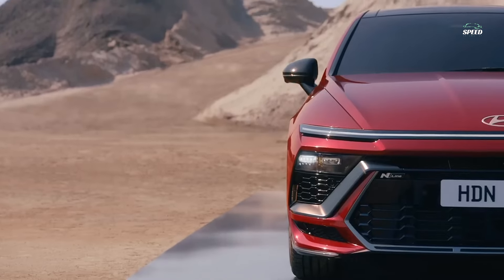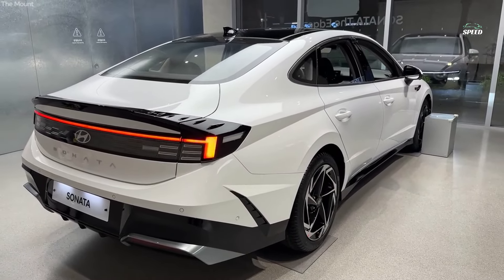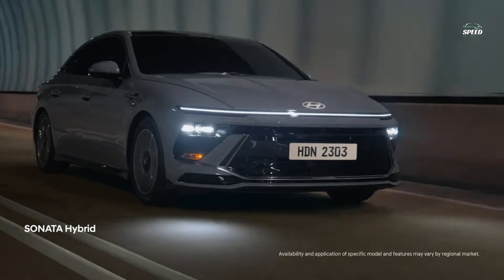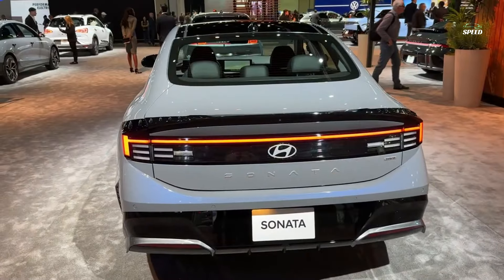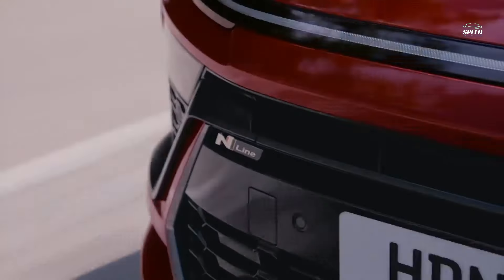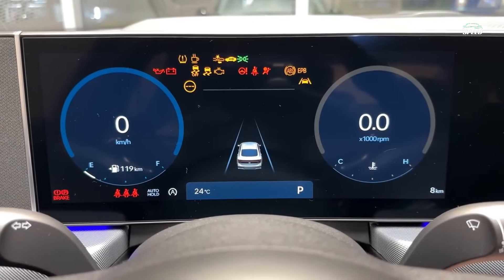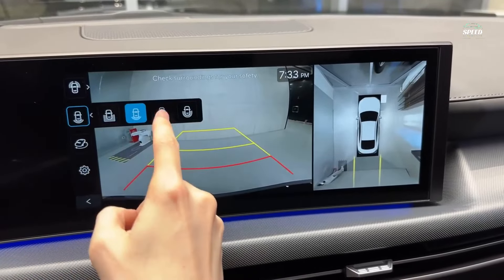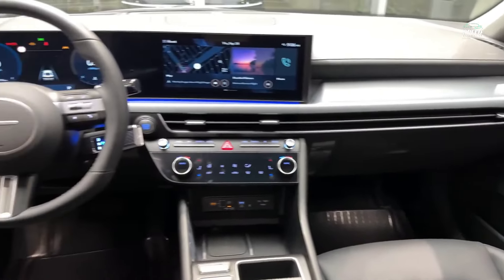Hyundai Sonata Review 2024/What's New!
The Hyundai Sonata adds some attitude to the family-sedan segment that we hope will be loud enough to wake up the rest. Its mid-cycle update comes in the form of updated front and rear bumpers, new headlights and taillights, as well as major changes to the interior. While the Sonata retains its current powertrains of a 191-hp 2.5-liter four-cylinder and a 290-hp turbo four in the N Line model, all-wheel drive joins the option list for non-turbo cars. Also in the spotlight is the 192-horsepower Sonata Hybrid, which puts up big numbers for fuel economy. Hyundai has refreshed the Sonata for 2024. Gone are the funky daytime running lights that run parallel to the hood, and here, too, there are a variety of funky daytime running lights that span the width of the front bumper. The rear bumper fascia and taillights have also been redesigned, but the most meaningful update takes place inside. Go with the N Line model to unlock the Sonata's maximum performance. It's the only trim that comes with an upgraded turbo-four engine, and it also comes with bigger wheels and better tires. The N Line has a sportier look with more aggressive front and rear bumpers, unique 19-inch wheels and quad exhaust outlets. The lowered exterior of the new Sonata showcases progressive vehicle design and embodies Hyundai's 'Sensual Sport' theme. At the front, the Sonata's horizontal alignment incorporates Hyundai's signature Seamless Horizon Lamp and wide-set hidden headlamps for a futuristic look. A new grille and larger air intakes create a more dynamic and aggressive look.
It includes Forward Collision Avoidance Assist 1.5 (FCA 1.5), Rear Cross Collision Avoidance Assist (RCCA), Blind Spot Collision Assist (BCA), Safe Exit Warning (SEW), Safe Exit Assist (SEA), Lane Keep Assist (LKA), lane keeping assist (LFA), intelligent cruise control with stop-and-go (SCC with S&G), available Navigation-based Intelligent Cruise Control (NSCC) and available Highway Driving Assist (HDA) to ease driver stress. HTRAC uses an electro-hydraulic system to control the AWD combination for faster response and more precise control. Snow driving mode enhances driver safety and reliability in all weather conditions. adjusts settings for transmission, AWD (if equipped), and steering map. Hyundai's suite of SmartSense driver assistance features is standard and includes automatic high beam assist, adaptive cruise control and a driver attention alert that can sense a drowsy or distracted driver. The Sonata can even drive in and out of a parking lot while you wait for it outside. However, this feature is reserved for the top-level Limited trim. For more information on the Sonata's crash-test results, visit the National Highway Traffic Safety Administration (NHTSA) and Insurance Institute for Highway Safety (IIHS) websites. Key security features include:
• Standard forward collision warning and automated emergency braking
• Standard lane departure warning and lane keep assist
• Available blind spot monitoring and rear cross traffic alert
The Sonata's interior gets a meaningful update for 2024. For starters, there's a new steering wheel, dashboard, infotainment and driver information screens, as well as a completely redesigned center console. The updated Sonata makes a bigger effort at convenience by moving the gear selector to the steering column for more storage and cup holder space than before. The center armrest, which houses multiple armrests, gains an additional palm rest that gives the driver more room to rest. Updated materials extend to the dashboard and rear passenger area, and the Sonata looks like a better bargain than before.Hyundai takes a play from BMW's playbook for infotainment with a large display module on the dashboard that features two 12.3-inch displays. One is for the driver and the other is a touchscreen for the infotainment controls. Wireless Apple CarPlay and Android Auto are both standard, as is wireless smartphone charging. A Bose stereo system is optional and features 12 speakers. For starters, the new Sonata can be locked, unlocked and started using the Digital Key 2. Digital Key 2 uses near-field communication (NFC), Bluetooth low energy (BLE), and ultra-wide-band (UWB) protocols that provide a high level of security on smartphones or smartwatches (Android and iOS). The panoramic curved display 12 It has a .3-inch driver information cluster and a 12.3-inch audio-video navigation (AVN) system. Likewise, the head-up display (HUD) displays the most relevant information for drivers as a 12-inch projection on the windshield. The HUD allows them to quickly process information while keeping their focus on the road ahead. The 12-speaker Bose Premium Sound System, enhanced with new CenterPoint 360 technology, has been tuned by Bose engineers to deliver a rich and immersive listening experience in every seat.